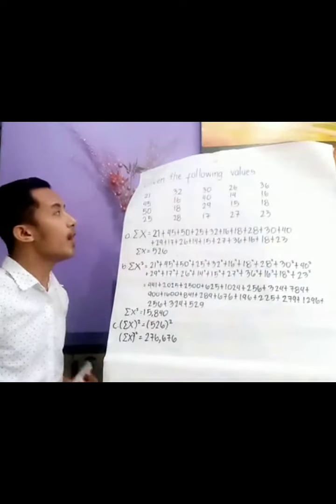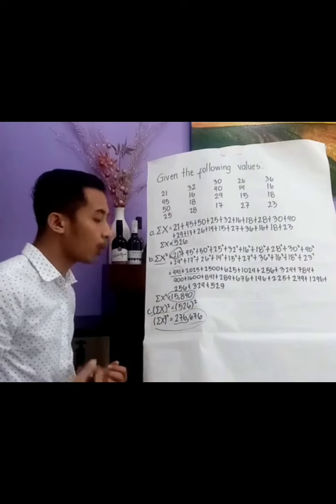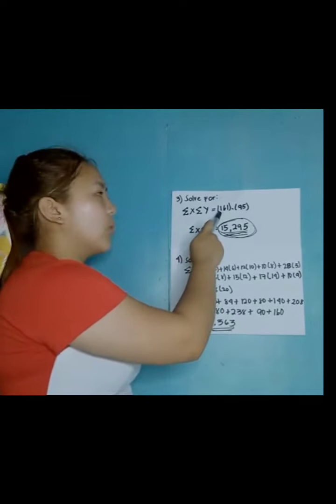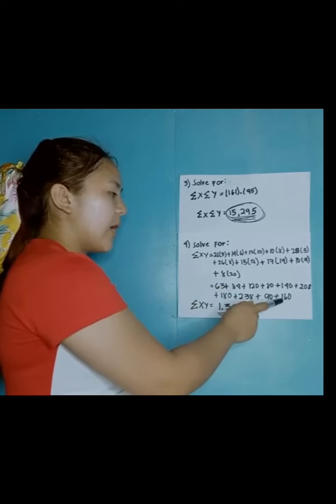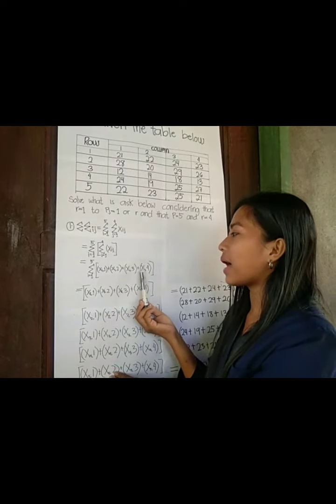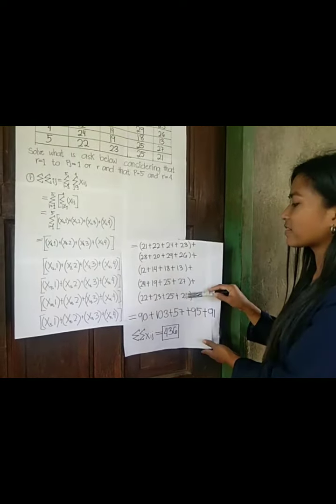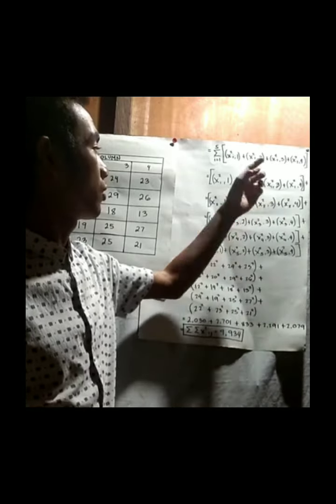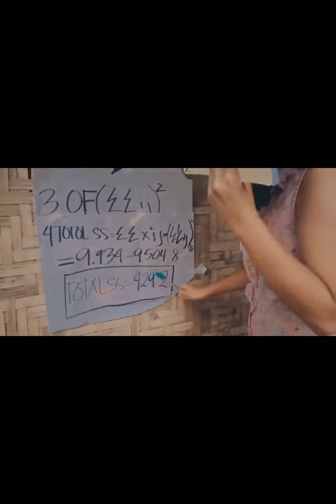Group 4 : Topic Summation Notation